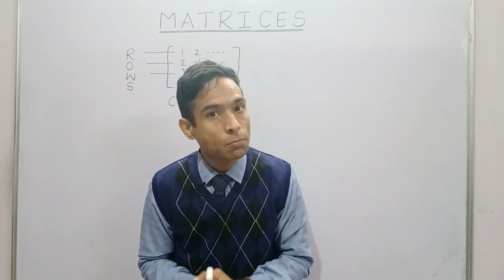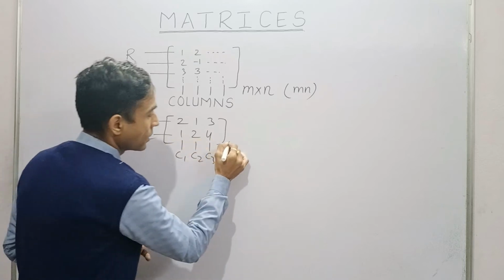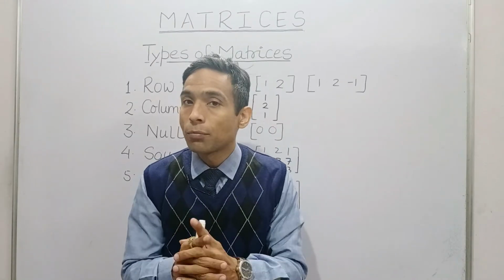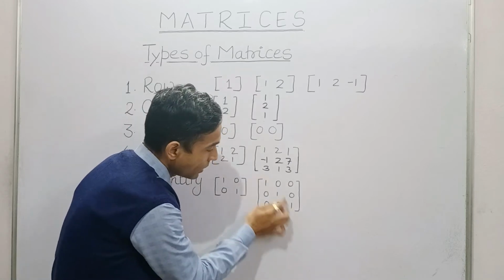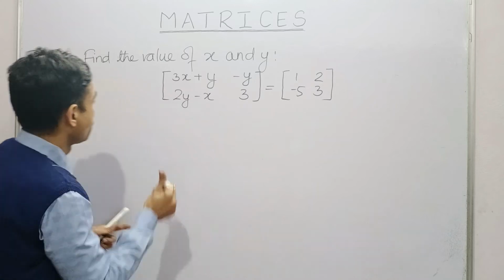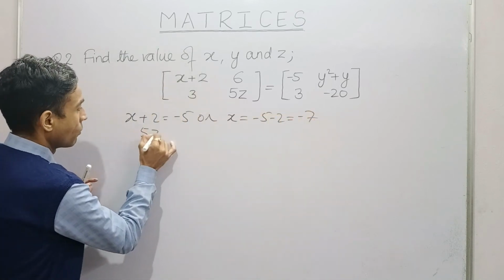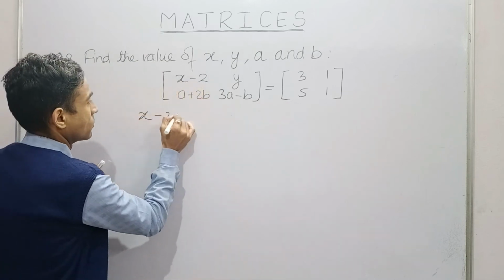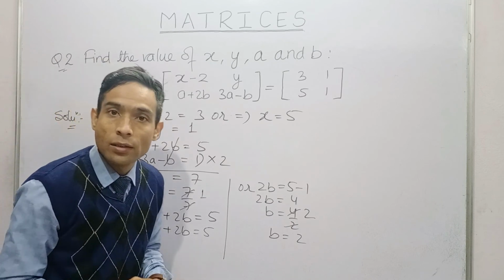X ICSE Matrices Part 1 | Intro & Questions on Equating two Matrices | Max of 6 - 7 Marks | Bist Sir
X ICSE Matrices Part 1 | Introduction and Questions | Maximum of 6 to 7 Marks | Bist Sir
IntroductionandQuestions
Maximum of 6 to 7 Marks
Matrix is rectangular arrangement of numbers in the form of rows and column enclosed in brackets.
Rule to equate two matrices: We can equate the matrices only and only when they are of same order.